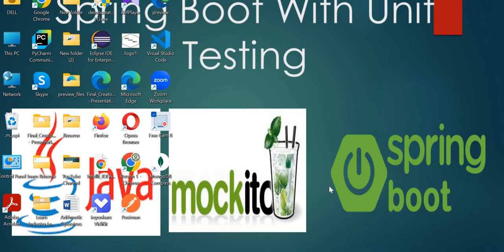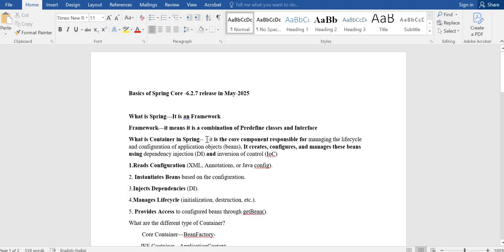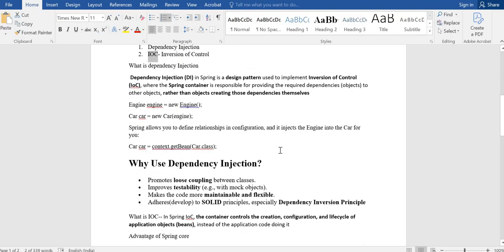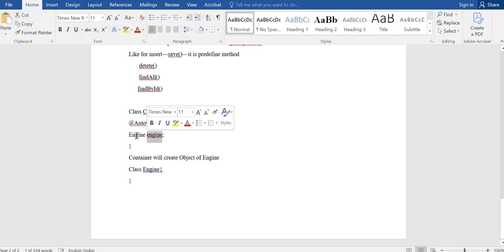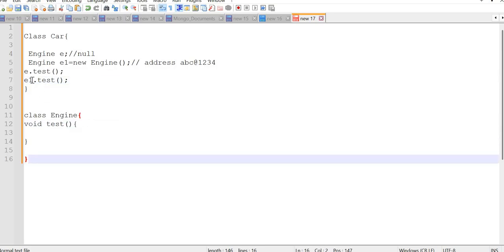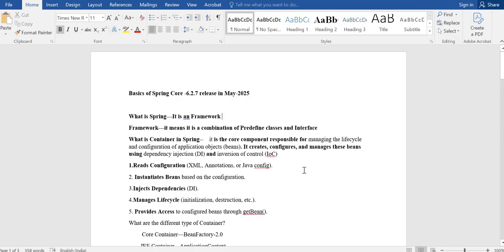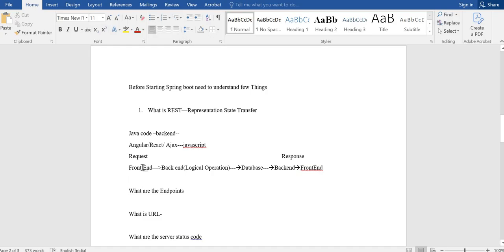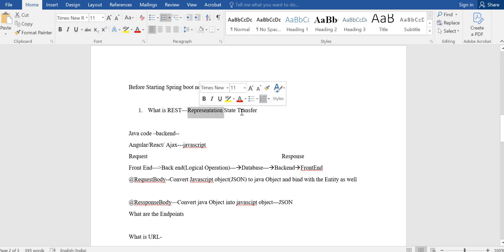Spring Boot Full Course for Beginners | Learn Spring Boot Step by Step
Do you want to master Spring Boot and build powerful Java applications? 🚀 This video will guide you through Spring Boot from scratch, making it simple and beginner-friendly. By the end, you’ll understand how to create real-world applications with ease using Spring Boot.

👉 What you’ll learn in this tutorial:
✅ What is Spring Boot and why it’s popular
✅ Setting up Spring Boot project step by step
✅ REST APIs with Spring Boot
✅ Connecting Spring Boot with MySQL / Database
✅ Spring Boot Annotations explained
✅ How to run and test your first Spring Boot application

🎯 Perfect for:

Beginners starting with Java Full Stack Development

Students preparing for Spring Boot interviews

Professionals upgrading from Core Java & Spring Framework to Spring Boot

💡 Spring Boot simplifies application development, reduces boilerplate code, and makes microservices development super fast.

👉 Watch now and start your journey to becoming a Spring Boot expert!